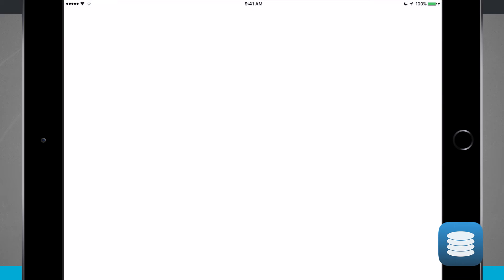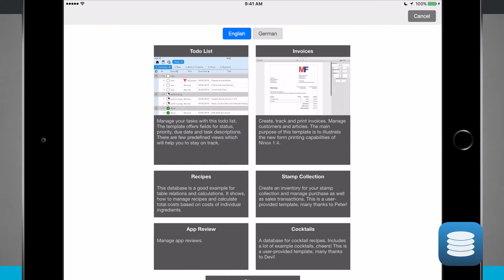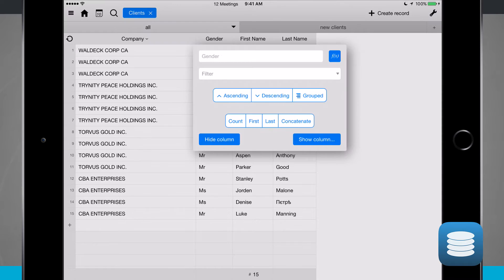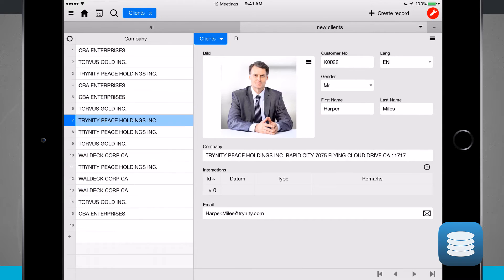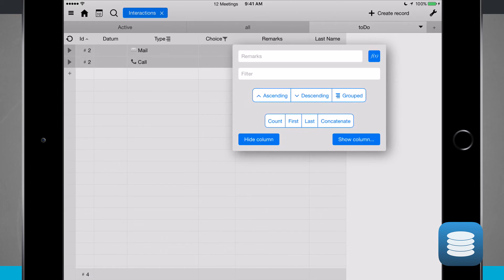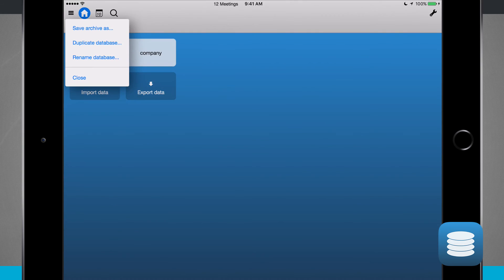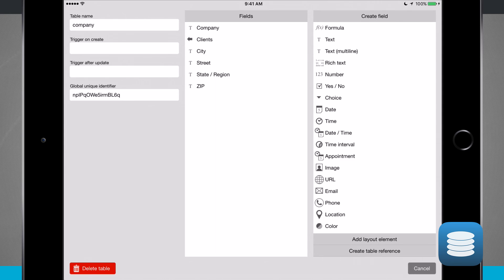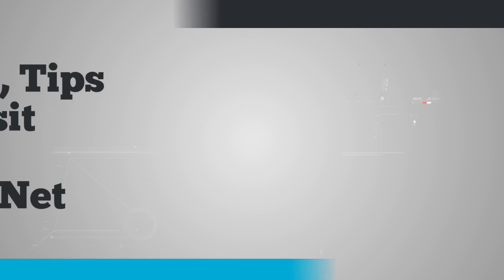Ninox Database iPad App Demo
Create stunning databases in minutes. With Ninox, it's super easy to organize work and life. It's fun to use and yet very powerful.